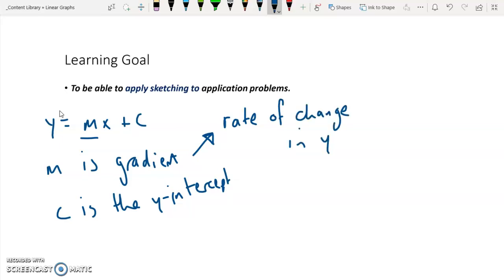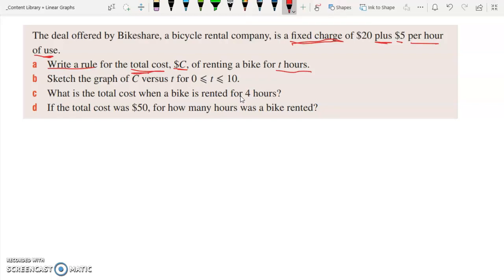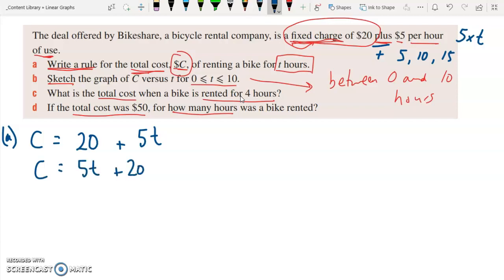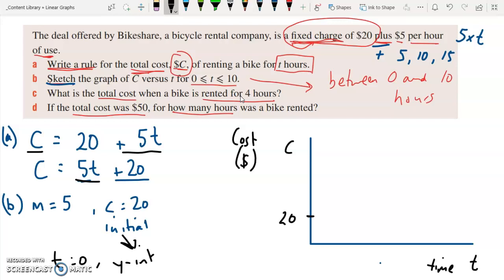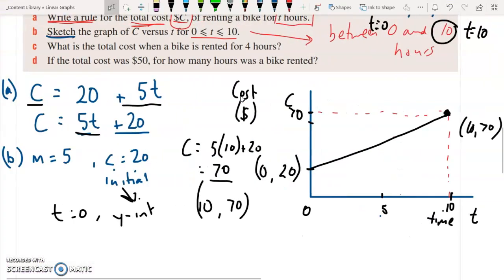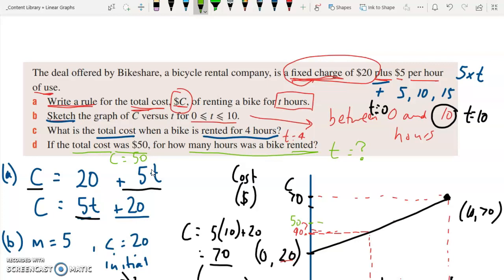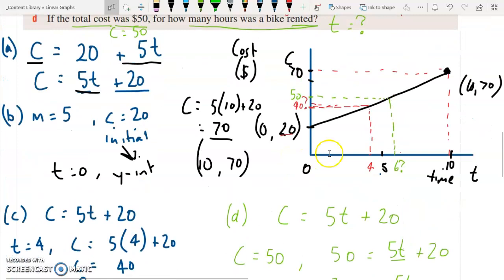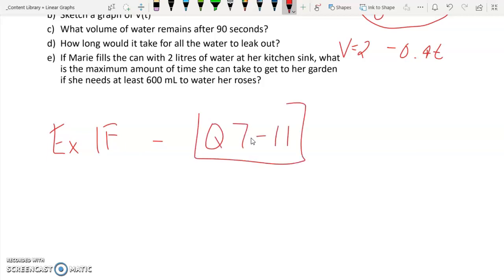Applications of sketching